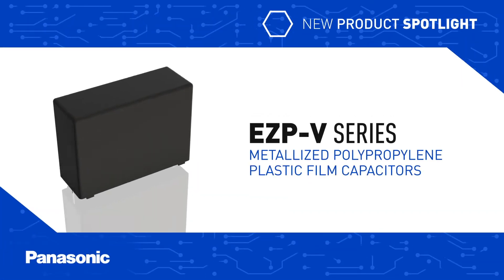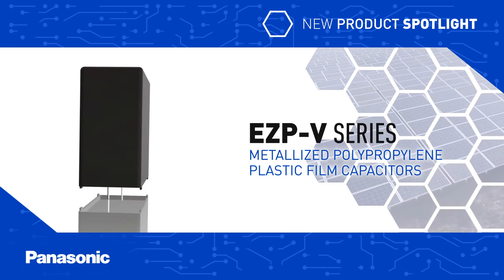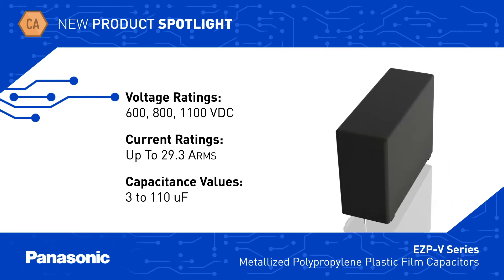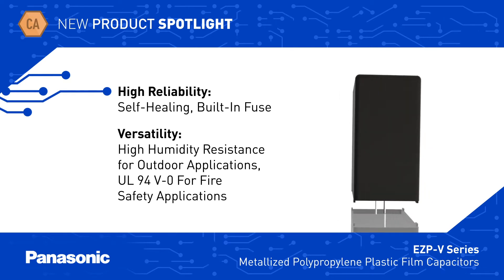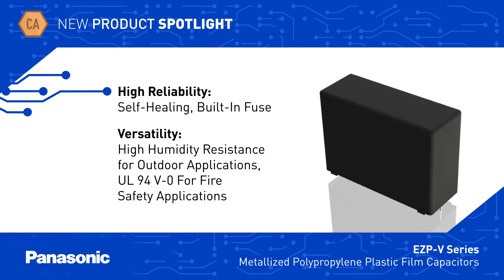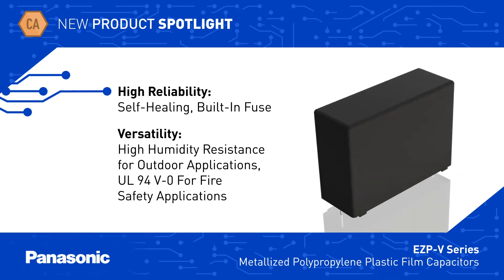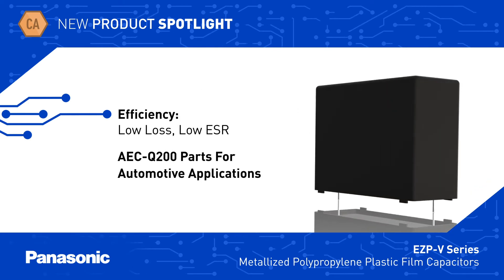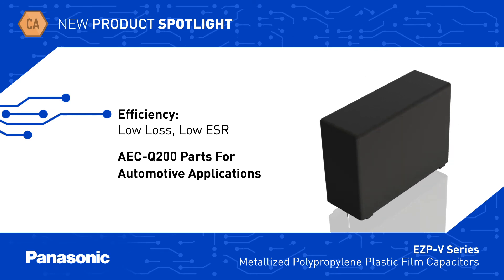New Product Spotlight: EZP-V Series Metallized Polypropylene Plastic Film Capacitors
Panasonic's EZP-V Series Metallized Polypropylene Plastic Film Capacitors are recommended for DC linkage applications within a wide array of industries. The EZP-V Series parts offer 600, 800 and 1100 V.DC options in small package sizes. Panasonic’s built-in fuse function, combined with the small case size of these Film Capacitors make them appropriate for any application requiring DC linkage. Built-in fuse functionality ensures that EZP-V Series parts open in the event of an unlikely failure, rather than creating a short circuit situation. The EZP-V Series are AEC-Q200 compliant, ensuring that these Film Capacitors are meeting the most stringent quality standards in the industry.